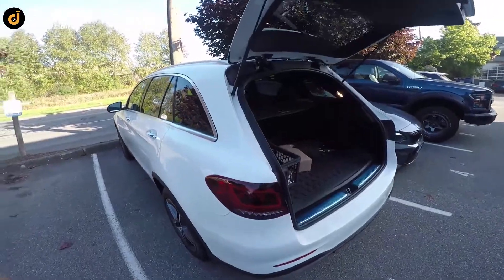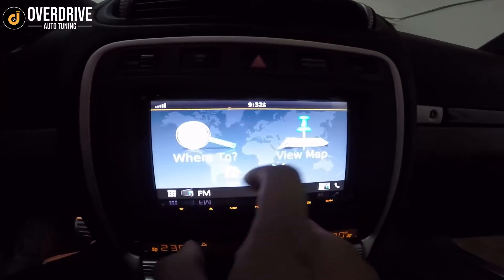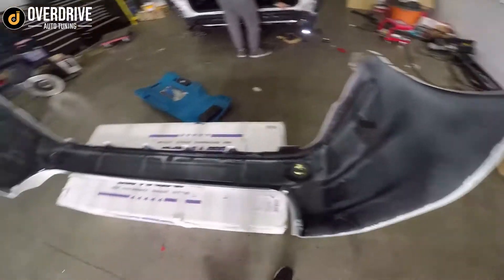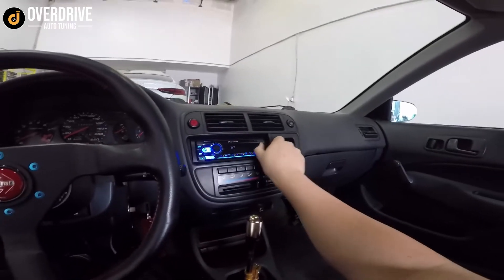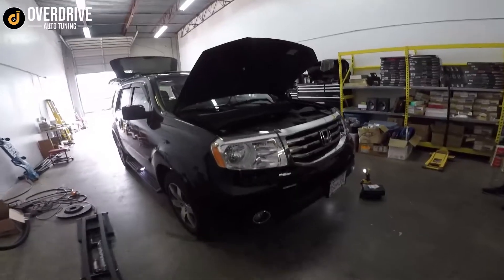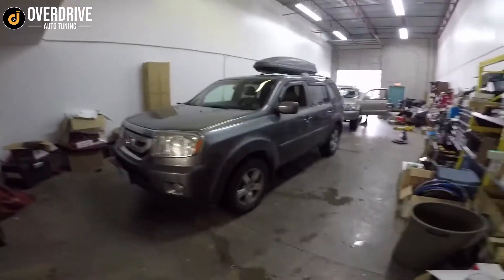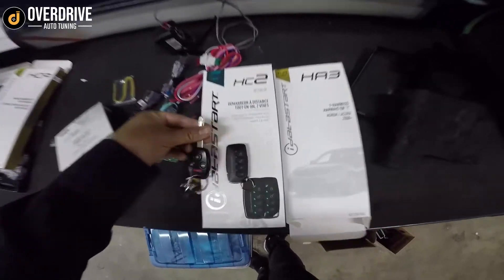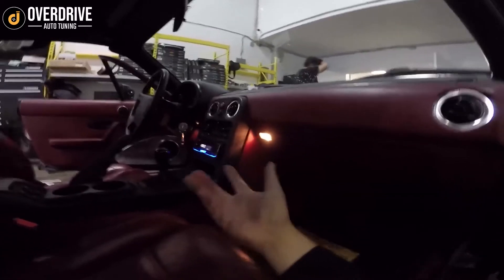OD Vlogs Ep 6: Pair of Pilots, Cayenne System, Sienna Sensors,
- Mazda Protege 5 Fast Orbit + Blue Alloygator
- Mercedes GLC Thinkware Q800 Pro
- Cayenne Turbo 958 Kenwood GPS/Wireless CarPlay and Android Double Din
- Civic gets Alloygators, F800 Pro, and RallyArmor mudflaps
- Sienna Front and Rear Sensors
- EK Civic gets a sound system
- Hyundai Accent VIOFO A119
- Honda Pilot Thinkware U1000 2CH
- Honda Pilot Remote Starter HC2352AC
- Audi RS3 Thinkware Q800 Pro
- 1993 NA Miata Bluetooth
- Pontiac Solstice Alpine ILX-W650

Located in Richmond BC!